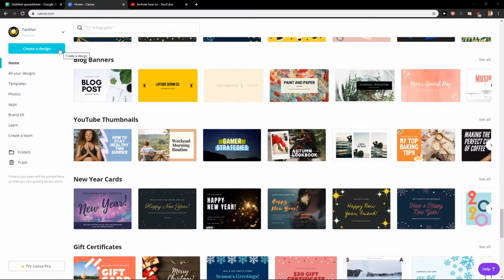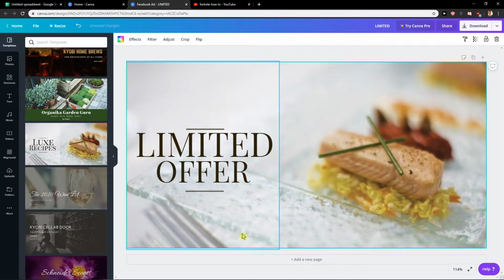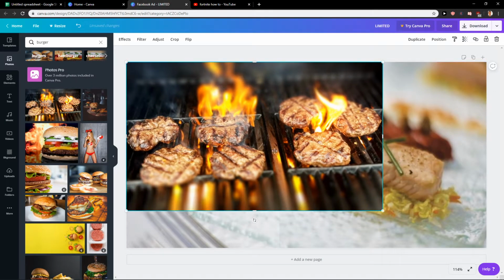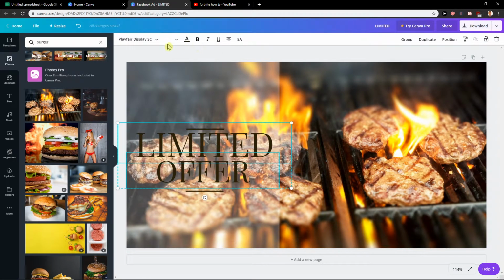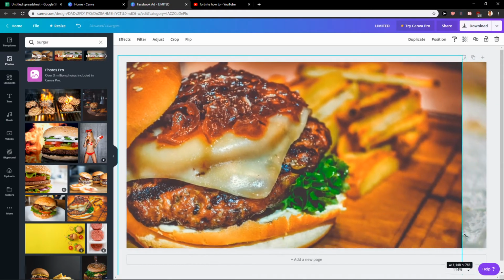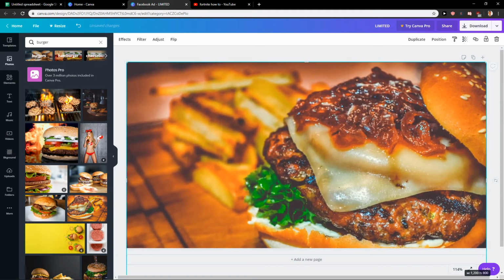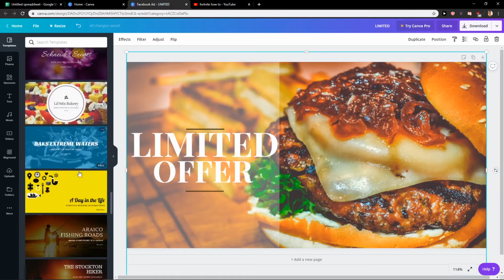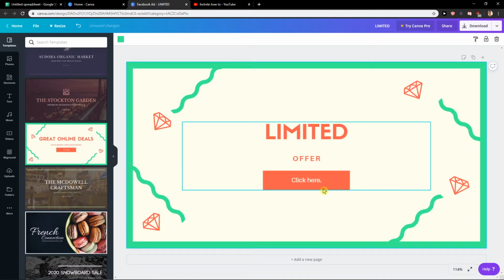How To Create Facebook Ad Graphic In Canva